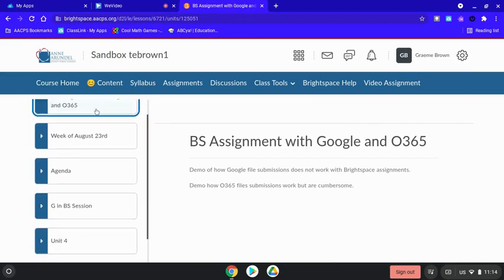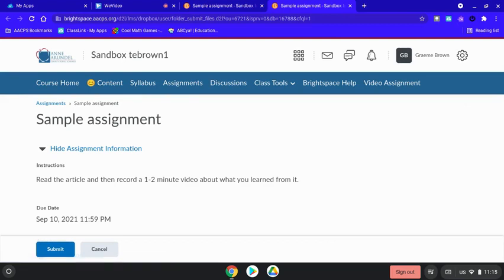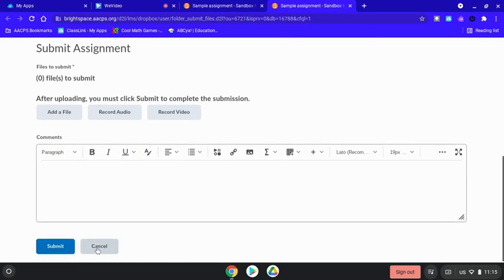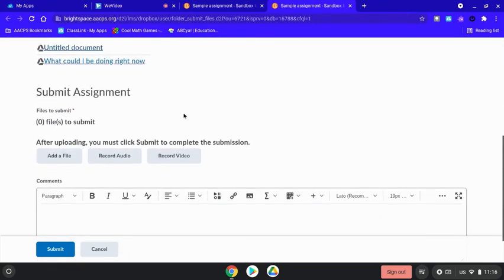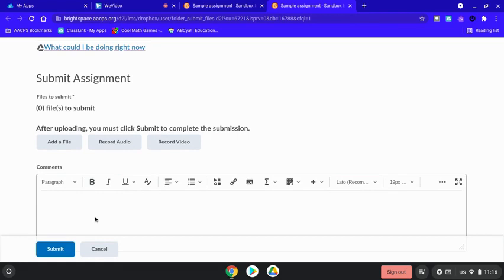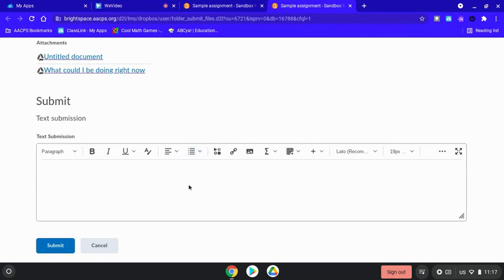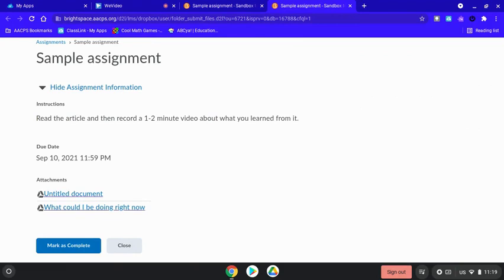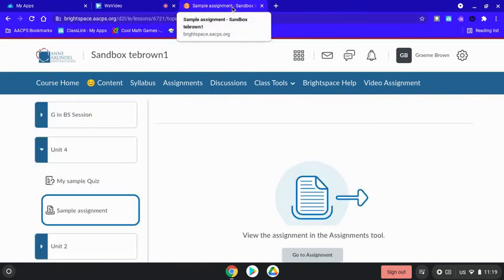Student View -Brightspace Assignments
In this video we see the student view of a Brightspace assignment on their Chromebook. This includes opening attachments and the different view they may see for different assignment types their teacher might give them including File Submission, Text Submission or other.